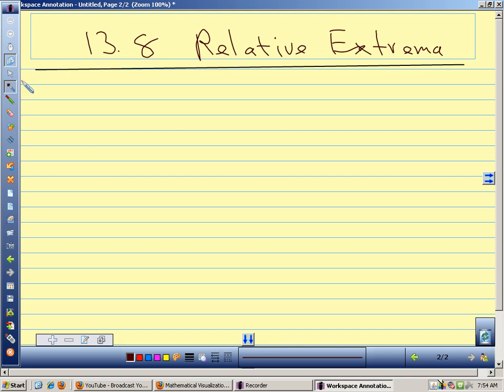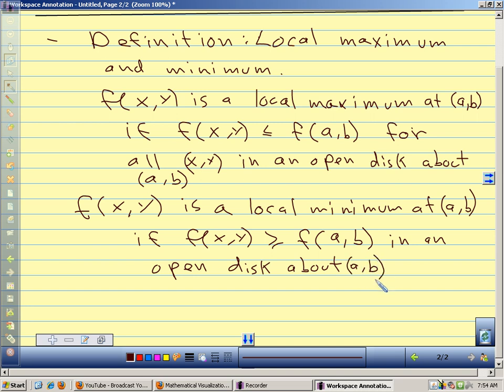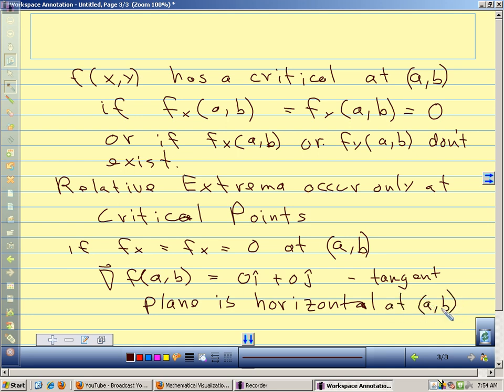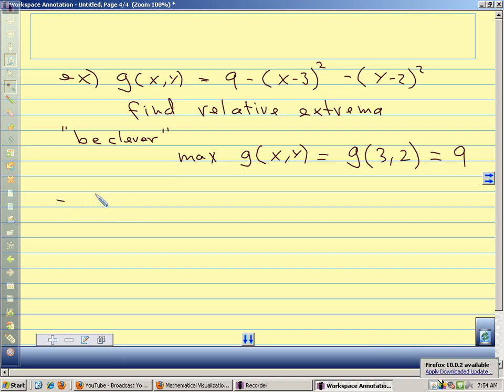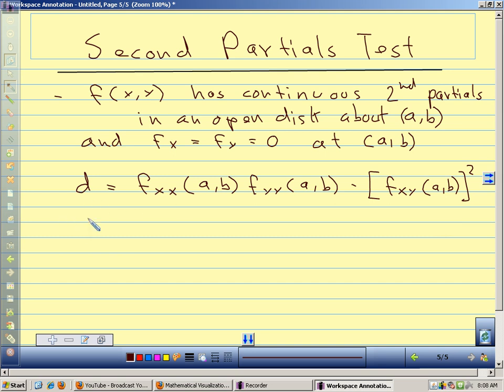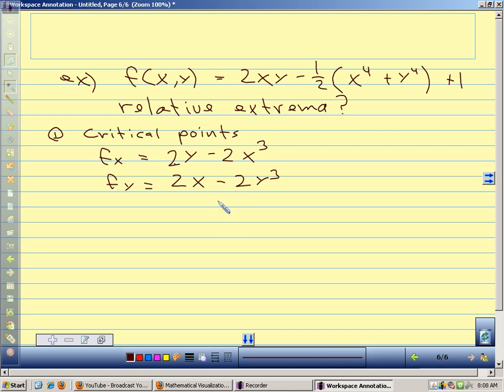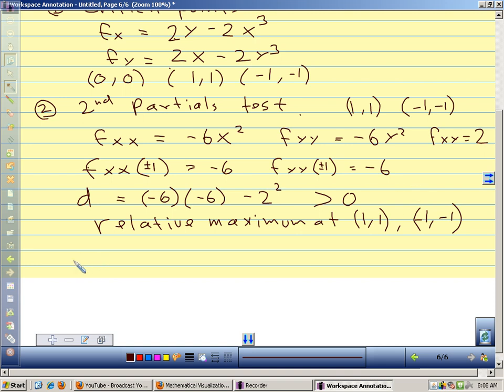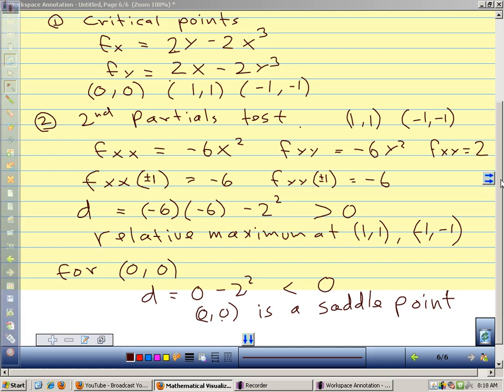Calc III 13.8 Relative Extrema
Relative extrema of multi variable functions